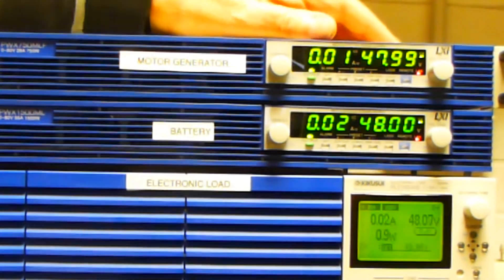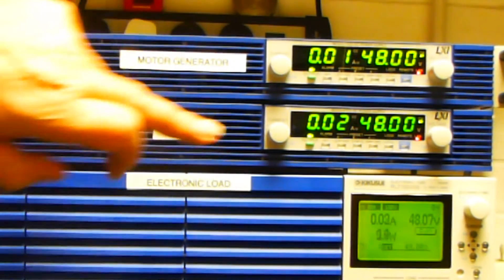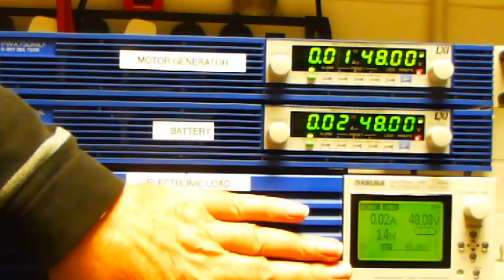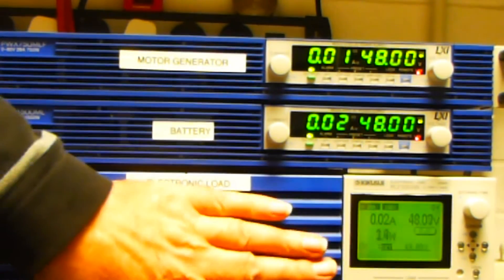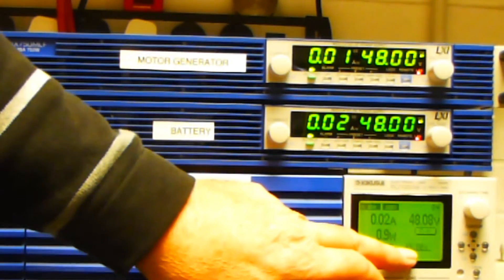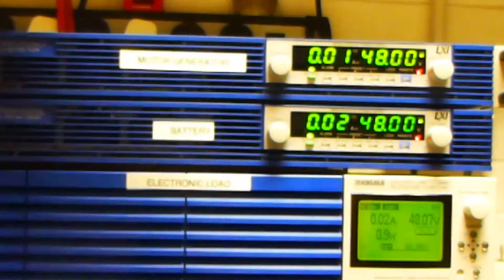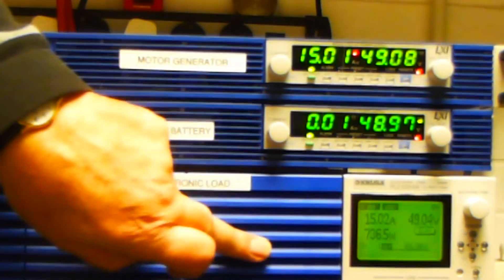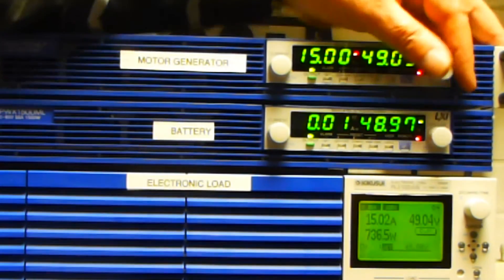Regenerative load testing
Regenerative load testing of DC motors, generators and actuators using kikusui power supply and DC electronic loads.